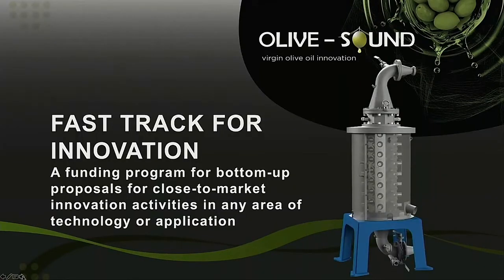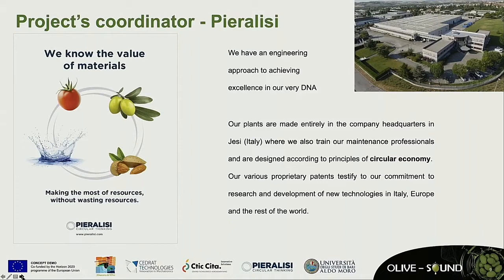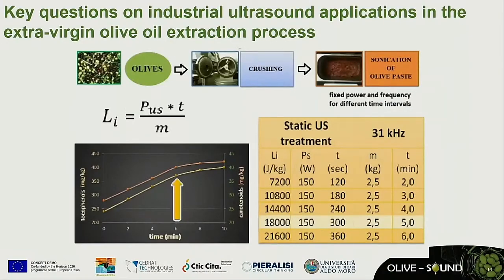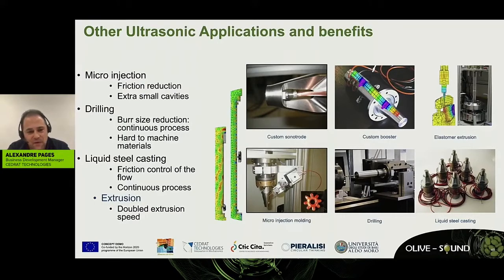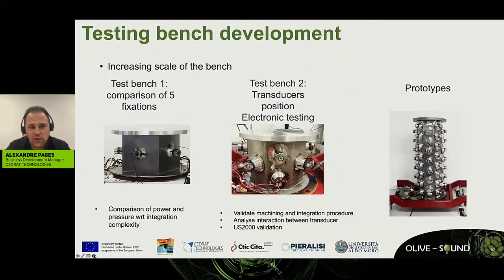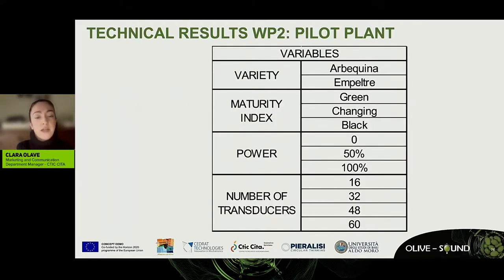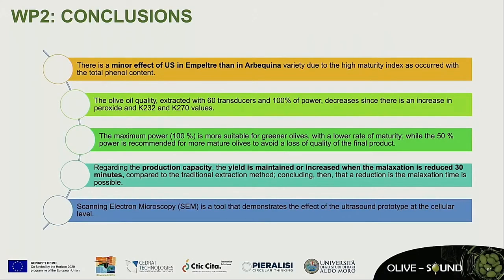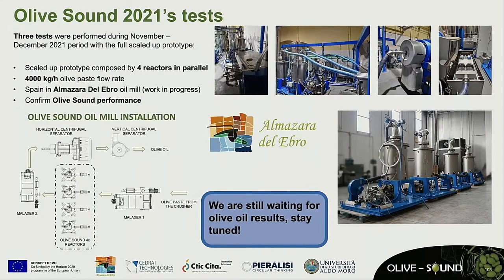Olive Sound FREE WEBINAR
Ultrasound reactor - The Solution for a continuous olive oil extraction process